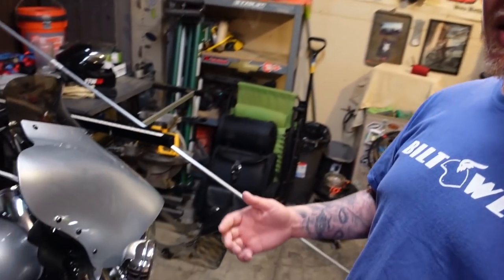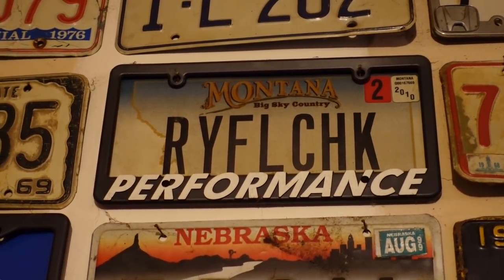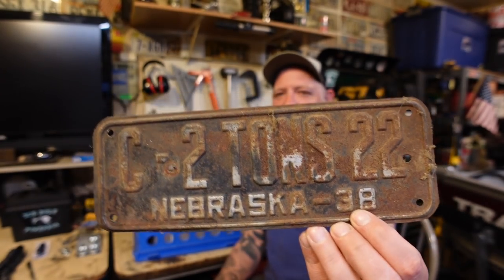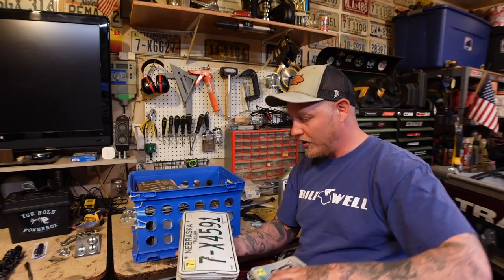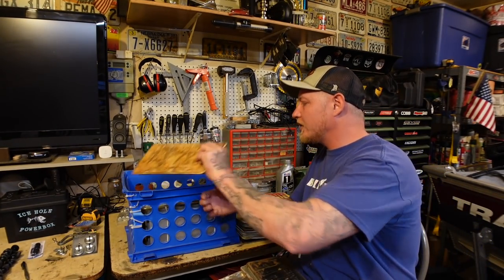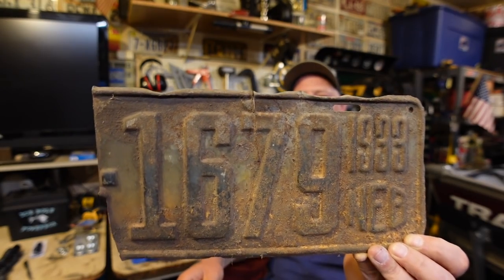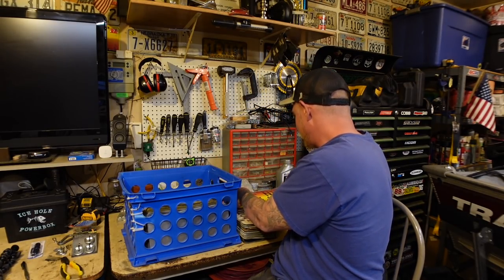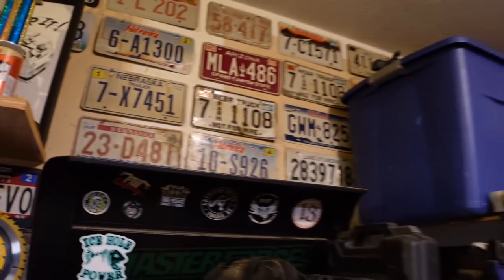My License Plate Collection - Vintage & New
I should probably count how many plates I have one of these days!

Want to send me something? Send it here:

Quady
Ashland Ne
68003